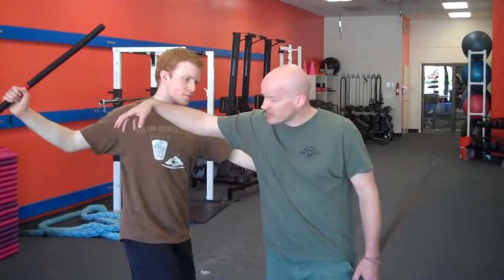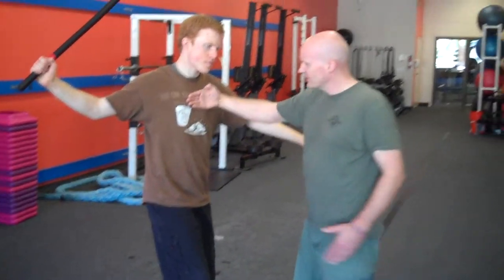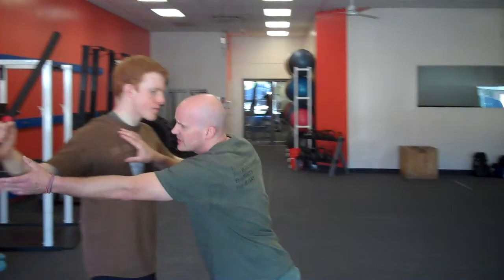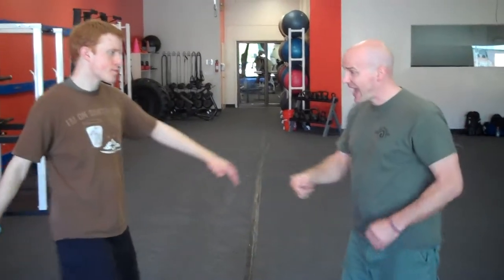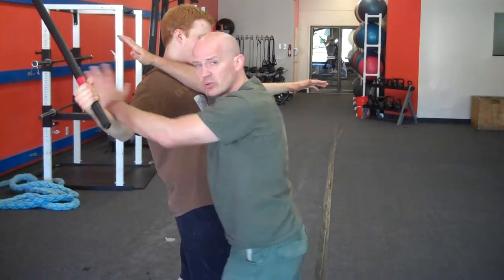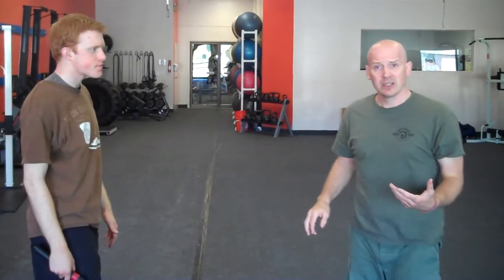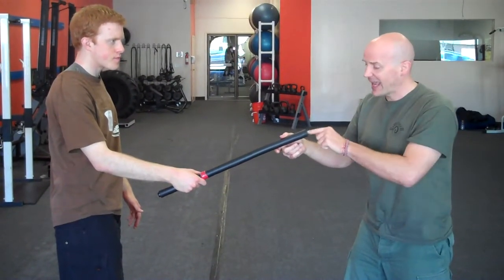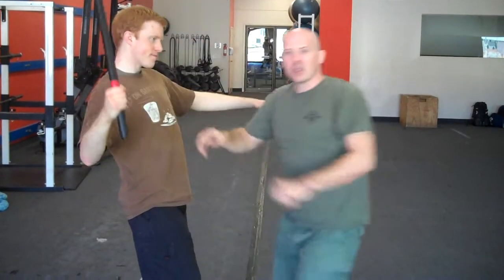Defense Against Stick: Forehand Attack #2 Taking Tactical Space